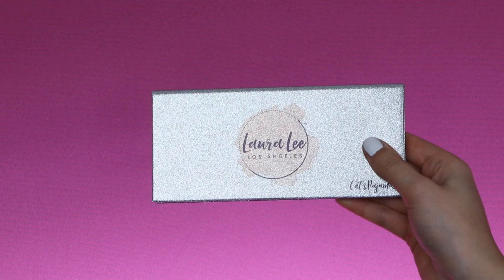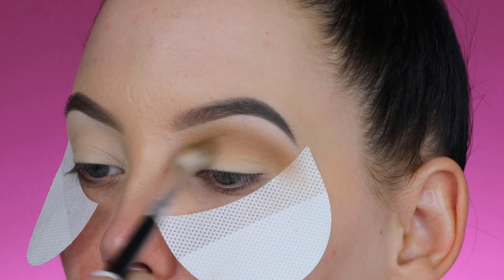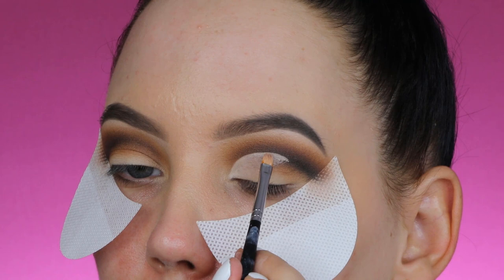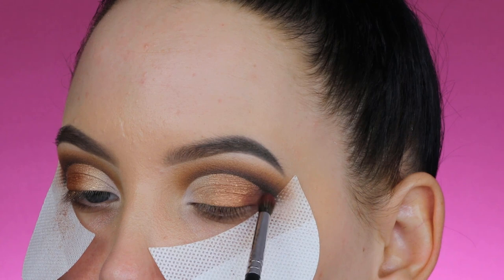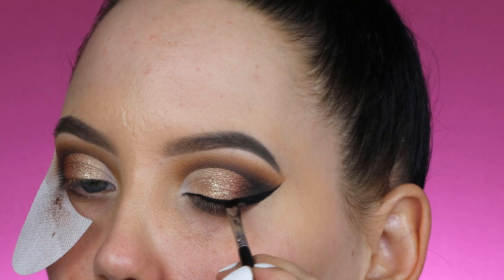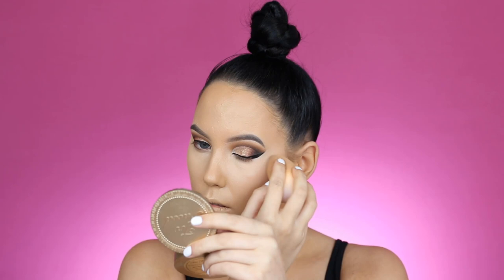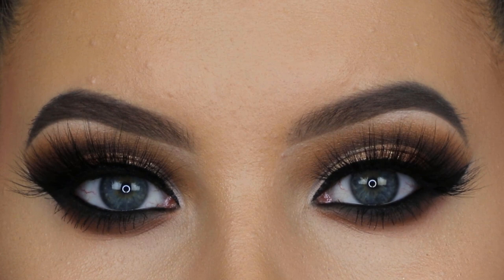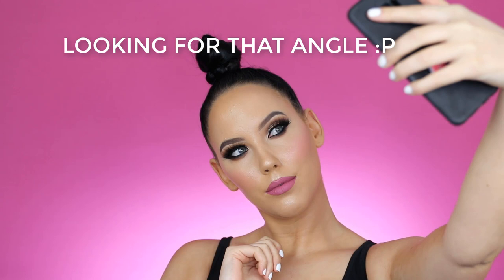Brown Glitter Cut Crease - LAURA LEE CAT'S PAJAMAS PALETTE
Hey guys! I'm so disappointed that my microphone wasn't plugged in again! :( I was so proud of how I filmed this video, I explained everything so in depth and gave my thoughts on this palette etc. So I'm just going to tell you here. I think it's a good palette! I don't really have anything bad to say. All the shades work well, I didn't have any  problems with blending or applying the shimmery shades.
I wish the shimmery shades would be slightly more intense but that's only because I love intense shimmery shades like the foiled eye shadows from makeup geek for example. But that's just a personal prefer. I think it's a good palette! So if you like the shades I would say go for it!  let me know if you want me to do any more looks using this palette. I can do a smokey eye type of look or maybe a soft look? let me know ♡♡♡♡
Much love for all of you.

► PRODUCTS USED:

⇢ Lauraleelosangeles Cat's Pajama palette
⇢ Inglot Black Gel Eyeliner + Duraline to make it creamy again
⇢ Annytude Eyeshadow Guards
⇢ MAC Soft Ocher paint pot
⇢ ABH Vanilla powder
⇢ MAC Pro longwear concealer
⇢ Sigma Longwear eyeliner
⇢ Lilly Lashes in the style Ela
⇢ MAC Reflects gold glitter + MAC mixing medium

⇢ Embryolisse face cream
⇢ Benefit Cosmetics porefessional primer
⇢ NARS Longwear radiant foundation in Barcelona
⇢ Tarte Cosmetics Shape tape concealers
⇢ ABH Vanilla Powder
⇢ Natasha Denona Diamond blush kit and their contour kit
⇢ Urban decay Prep Priming spray
⇢ Zoeva lipliner in the shade Earthbound
⇢ Anastasia beverly hills Soft Lilac liquid lipstick